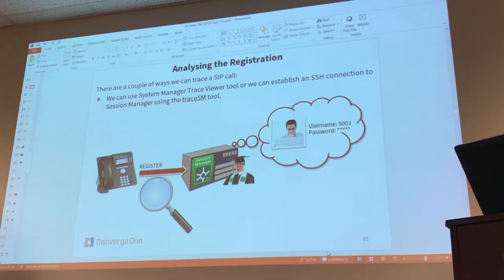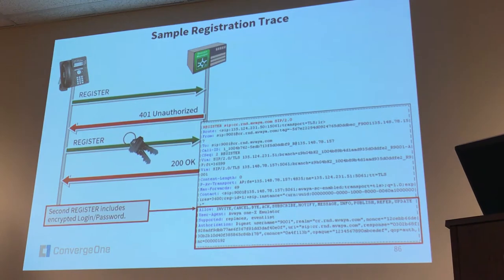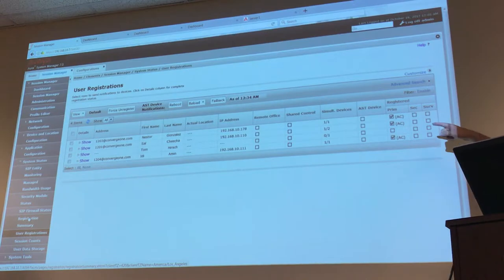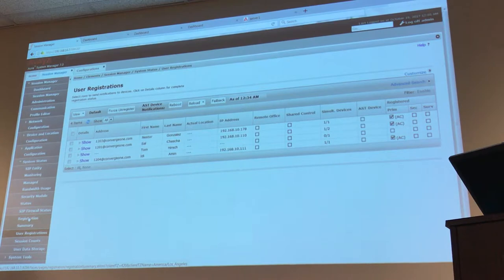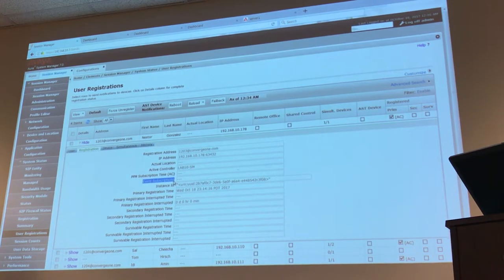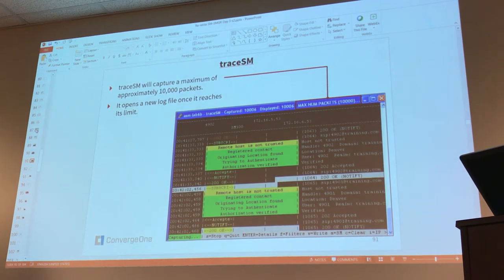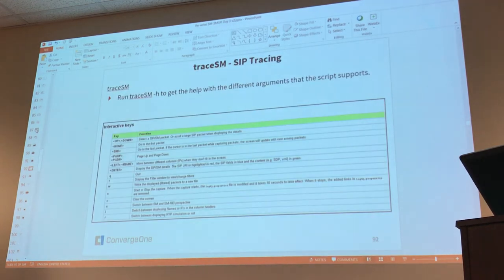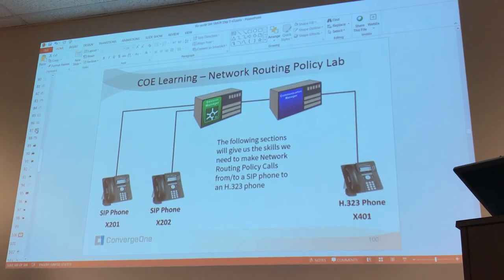23 Avaya SMGR traceSM part 2